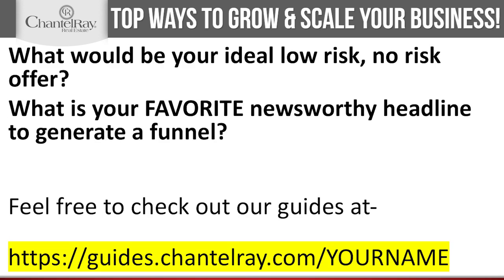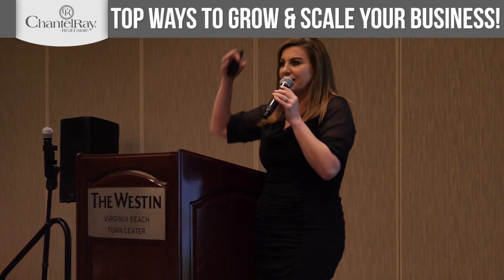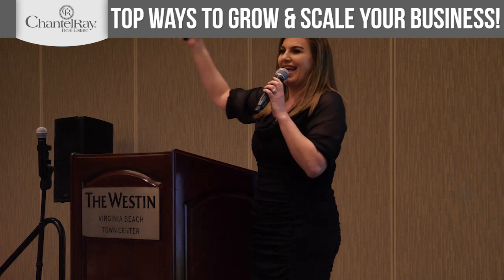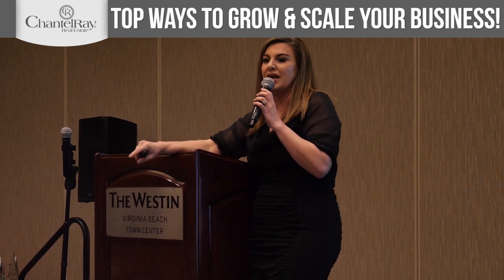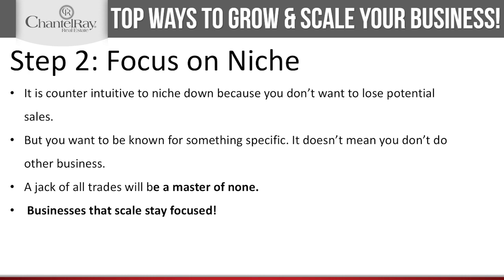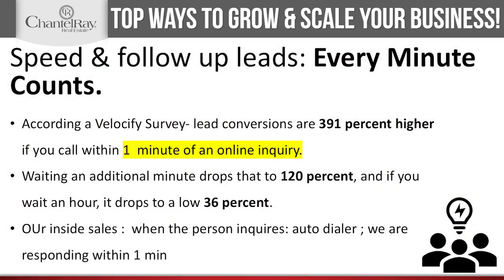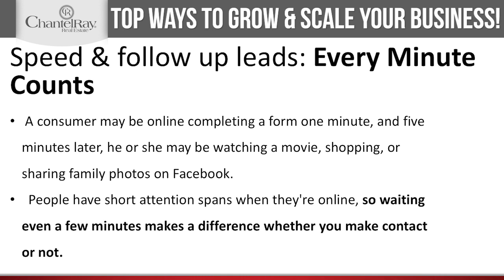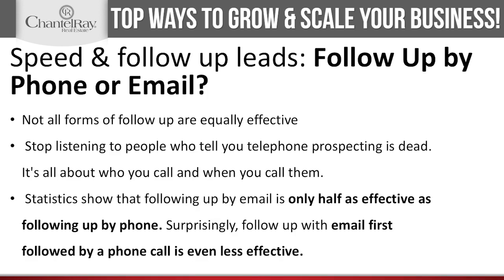Top Ways To Grow & Scale Your Business!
Looking for the Top Real Estate Agent in Virginia Beach, VA? Look No Further! Chantel Ray is Your Experienced, Honest Real Estate Agent in Virginia Beach, VA. Contact Our Virginia Beach, VA Real Estate Agency Today to Secure Your Dream Virginia Beach, VA Home.